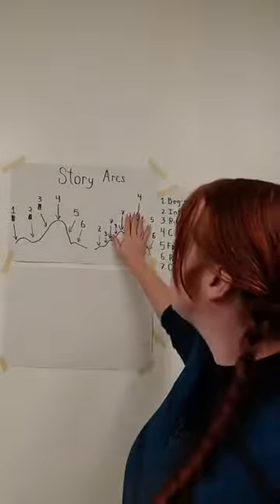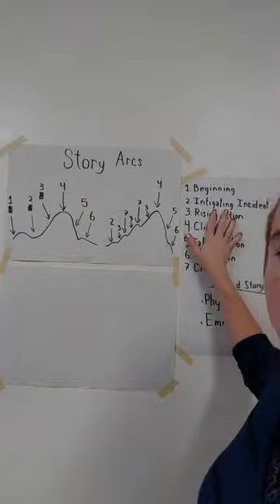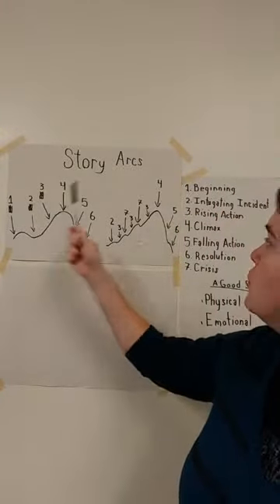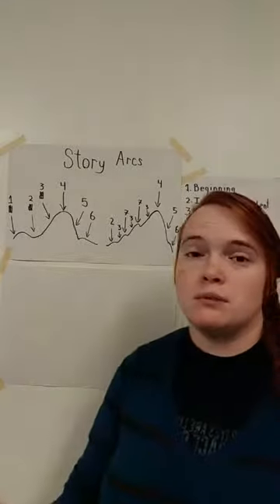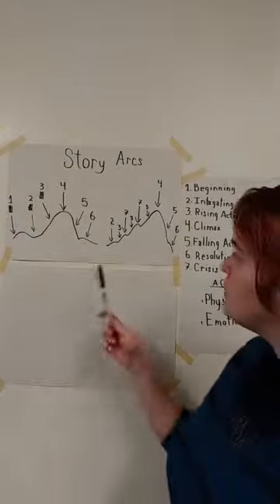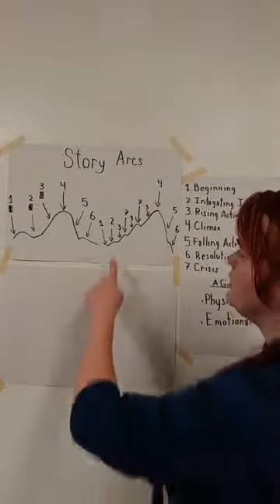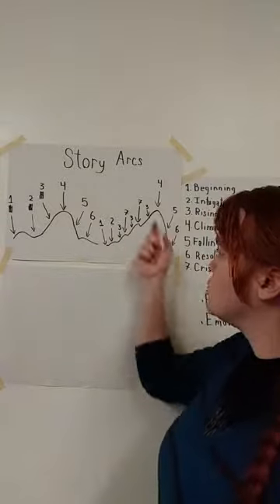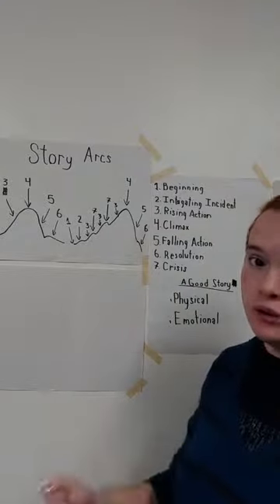Preptober: Plotting Basics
In this video I go over the basics of plotting out a creative piece.